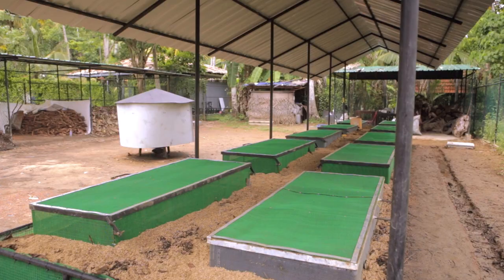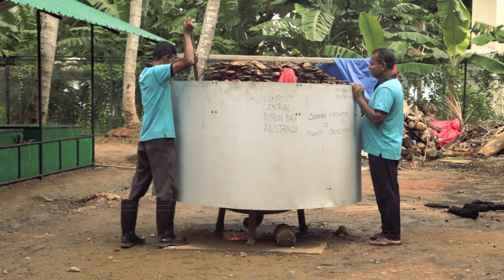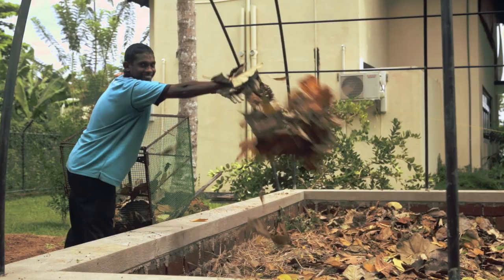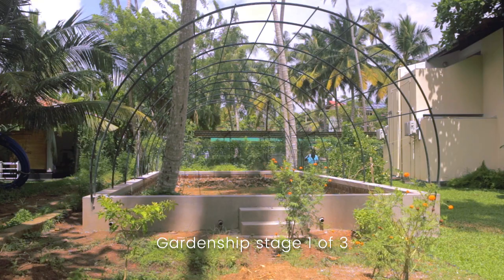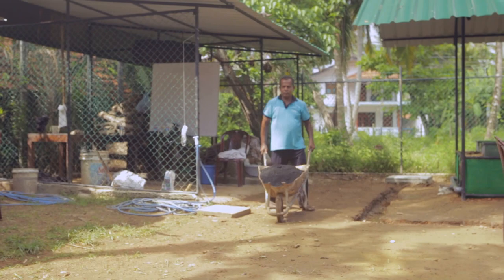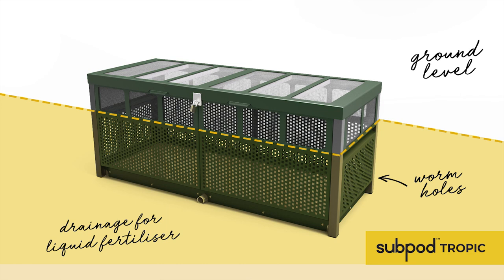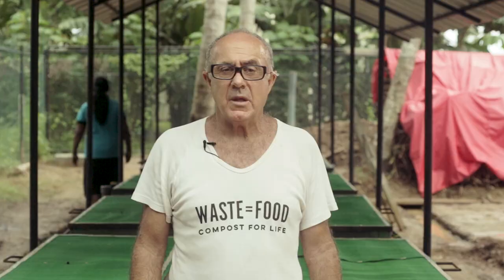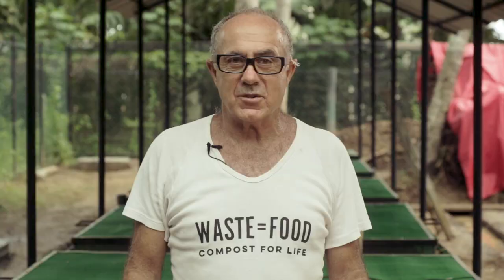Subpod™ Tropic at Talalla Retreat in Sri Lanka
Introducing the Subpod™ Tropic composting system, the Worm Farm Hotel, the Garden Ship, and our custom Biochar kiln as part of a broader ongoing project at Talalla Retreat in Sri Lanka.

Andrew wishes to acknowledge Rune Hvalkof (filmmaker) for his generous contribution of his time and expertise to film this video during his holiday at Talalla.

PRODUCER
Andrew Hayim De Vries
Compost Central, Australia

DIRECTOR & CINEMATOGRAPHER
Rune S. J. Hvalkof
We Add Motion

EDITOR
Martin Renaud
Two Turtles Productions

GRAPHICS & DESIGN
Ky Haus
Keep It Frank

FILMED AT
Talalla Retreat, Sri Lanka